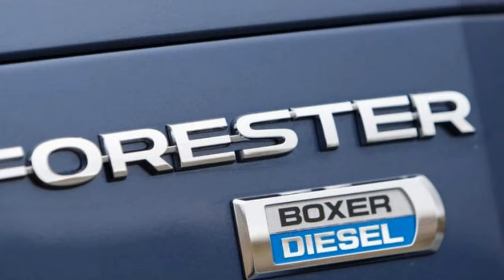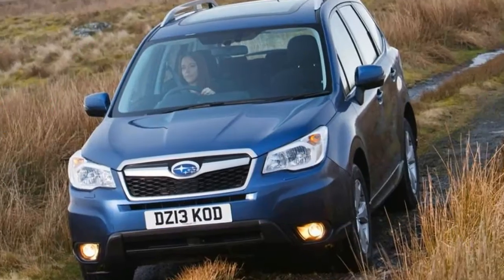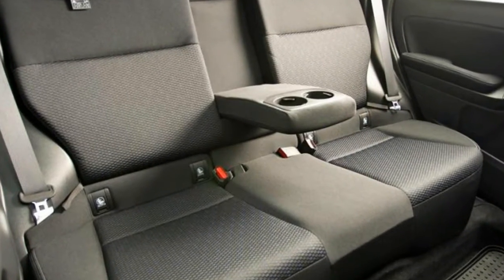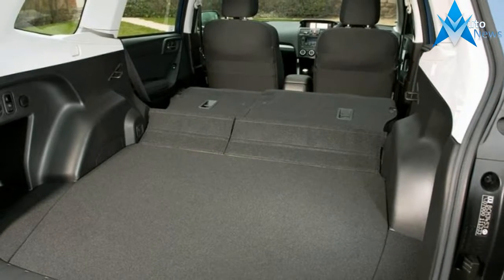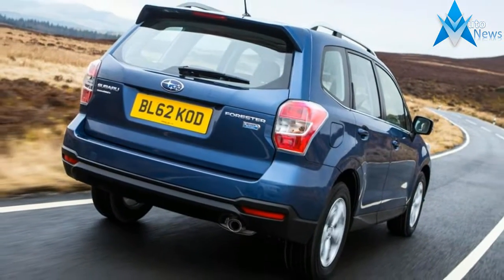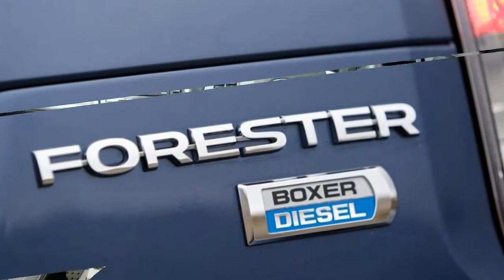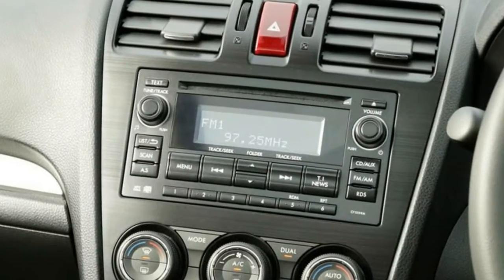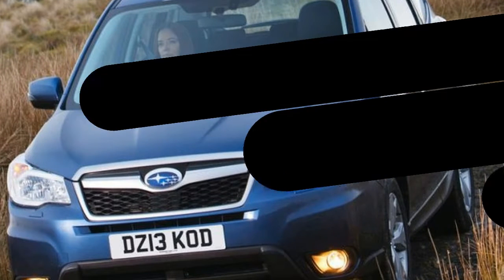2017 Subaru Forester 2.0D Sport Exclusive - Exterior and Interior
2017 Subaru Forester 2 0D Sport Exclusive   Exterior and Interior - The manual gearbox is sweet, but the CVT does blunt performance somewhat - even though Subaru has added ‘virtual’ stepped ratios you can select from steering-wheel-mounted paddles. This Lineartronic transmission also comes with Subaru’s X Mode system that aids traction off-road and adds a hill descent function. As a result the Forester is extremely capable on loose ground, and will leave many rivals trailing in its wake.

The standard 2.0-litre petrol is smooth but a little gutless, so buyers craving performance will be better off with the turbocharged version. It’s only available in flagship XT guise and mated to a Lineartronic gearbox, but it claims 0-62mph in just 7.5 seconds. While it looks quick on paper, it feels laboured and rather underpowered in reality.

£29,995